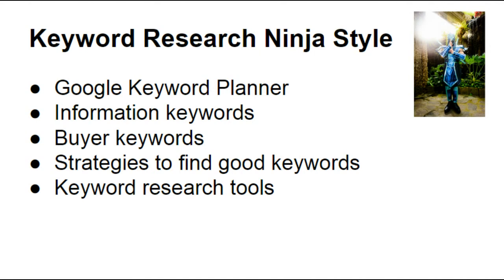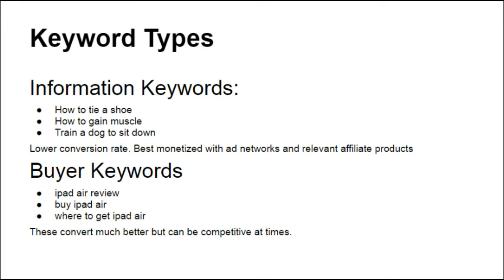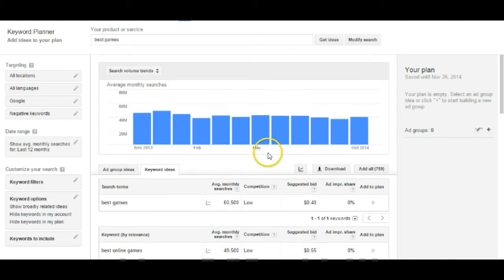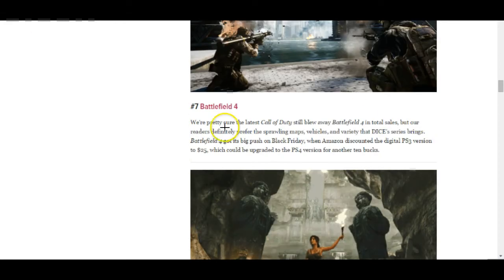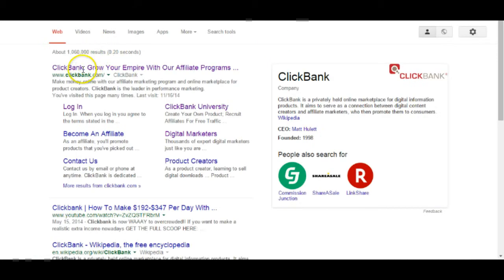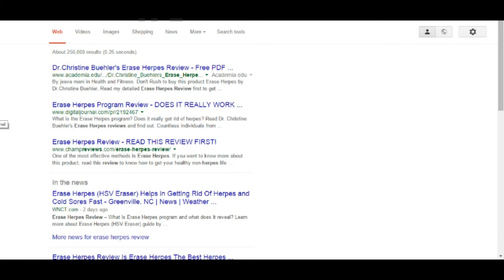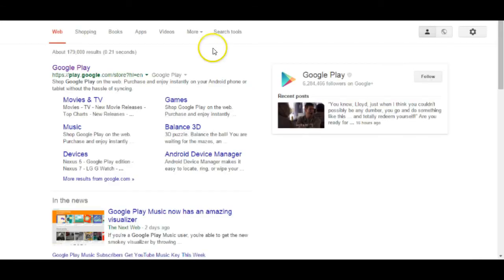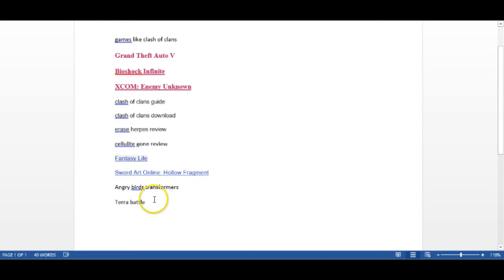Day 6 - Keyword Research Ninja Strategies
We are going over the different keyword strategies that will help you find low competition keywords